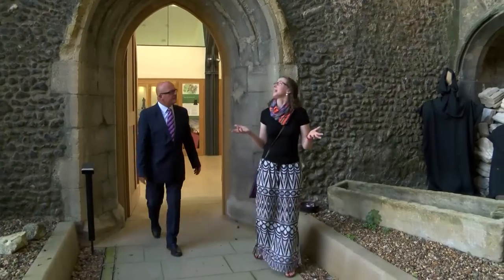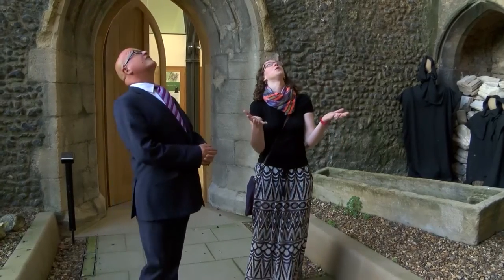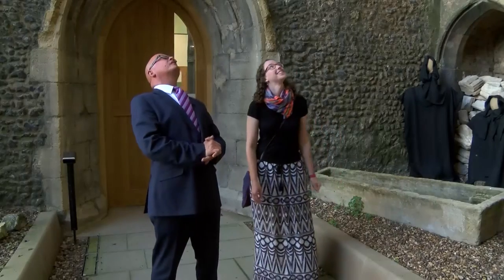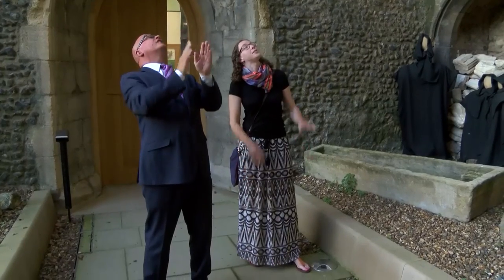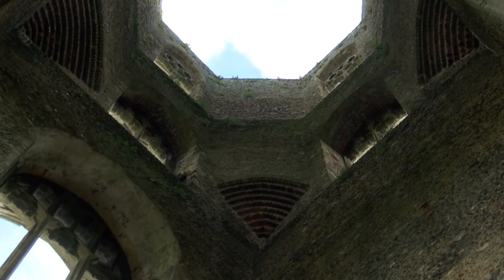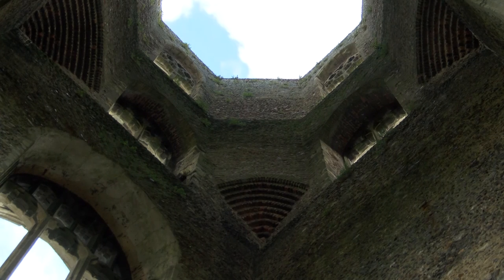Chris Bailey & Wymondham Abbey | Part 3 | WHAT IS A SQUINCH?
WHAT IS A SQUINCH? And where can you see one? With the help of  Esther Prendergrast, Chris finds out. As his Holy Trail continues, Chris also discovers more of the Abbey's ancient hidden treasures.